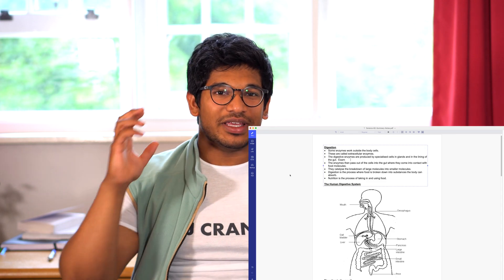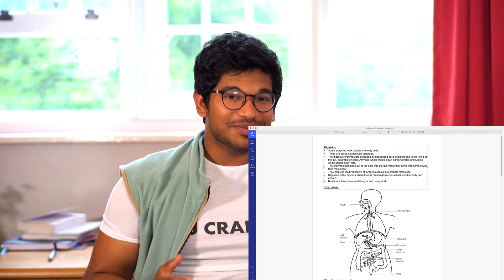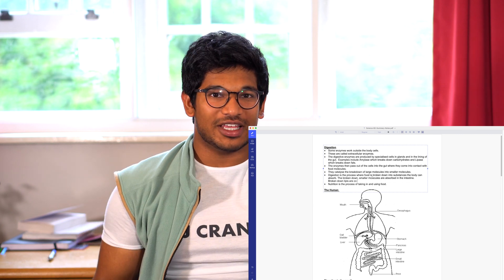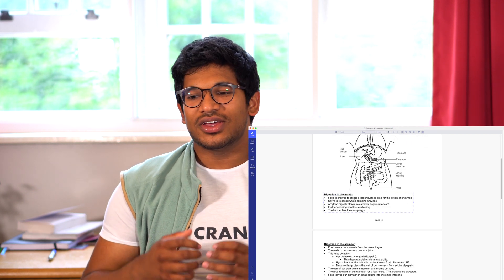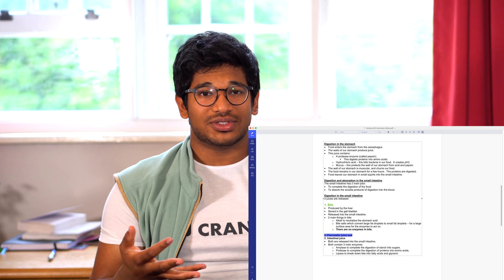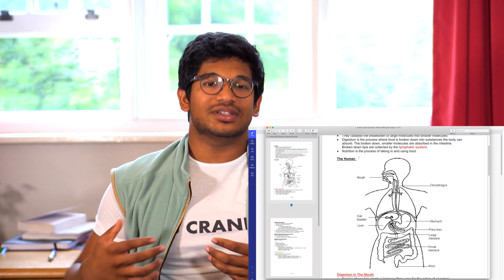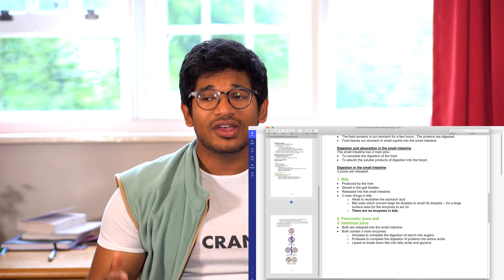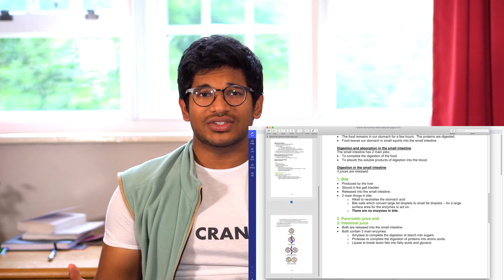Best PDF Editing Software FOR STUDENTS | PDFelement vs Adobe Acrobat vs iPad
PDFelement7 contains the most robust PDF editing features. It’s truly the complete solution for working with PDF documents and forms. You can edit, convert, annotate and create PDF. I think it is the best AcrobatAlternative for you if you tackling PDF on a daily basis.

As a medical student I usually have loads of PDF files to edit - sometimes it can be quite the challenge editing them the way I want. I've tried a few different ways including using my iPad, using Adobe Acrobat and also PDFelement.

Hope you all find this video useful!
Sen